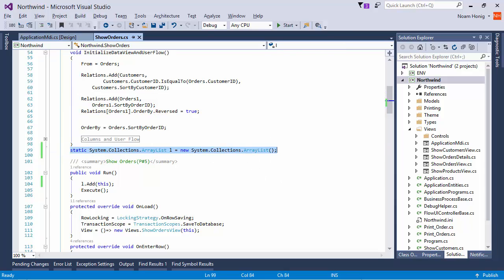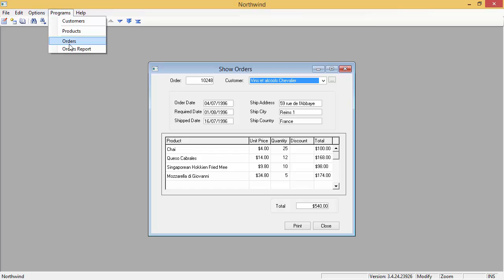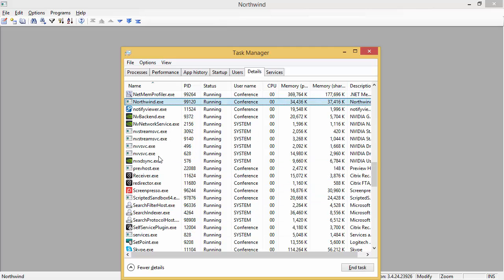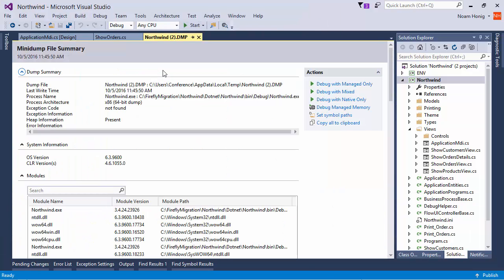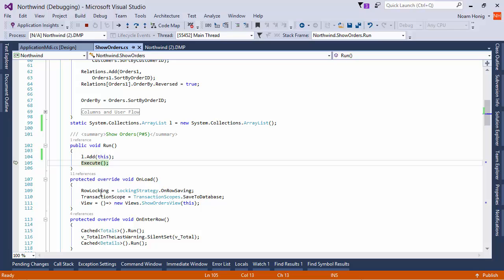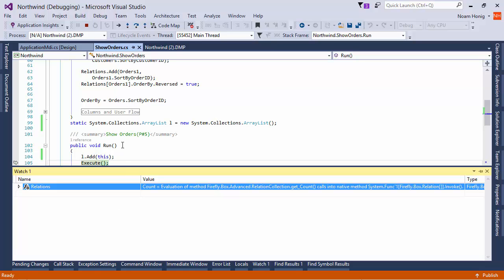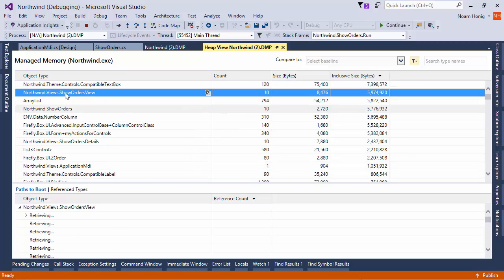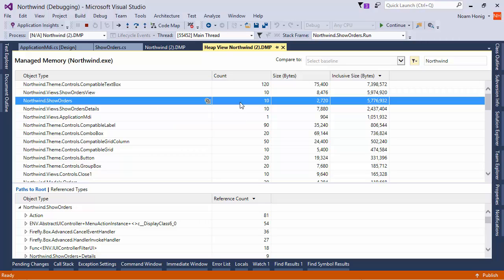Using Visual Studio to investigate a client side memory issue using DMP Files